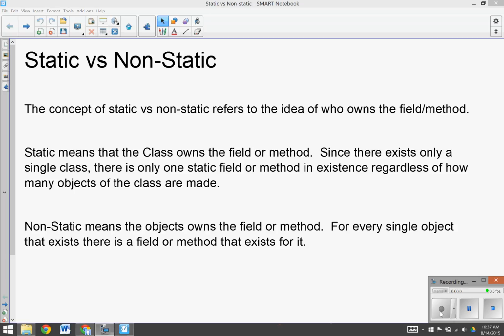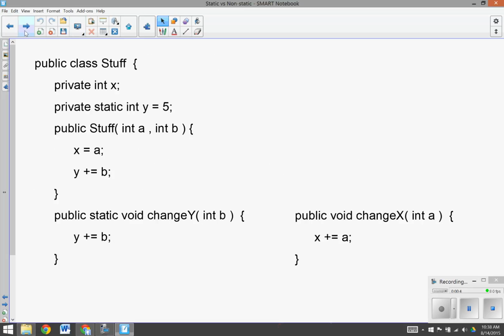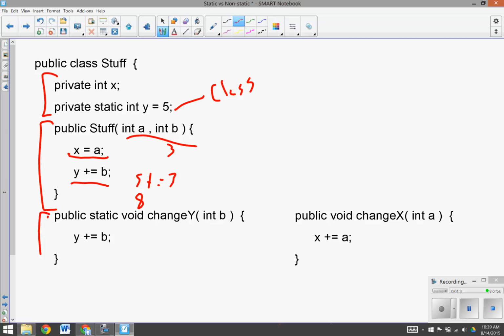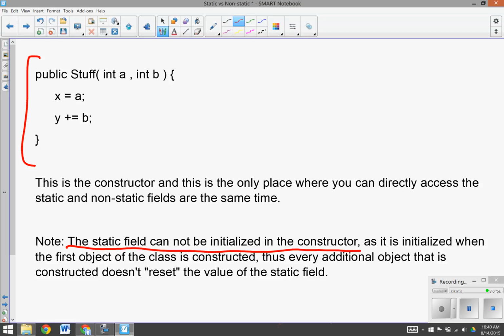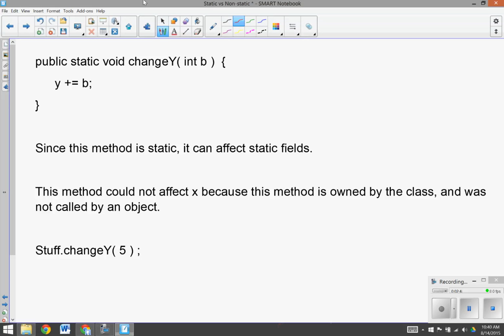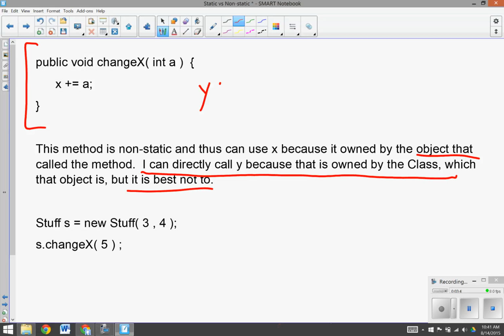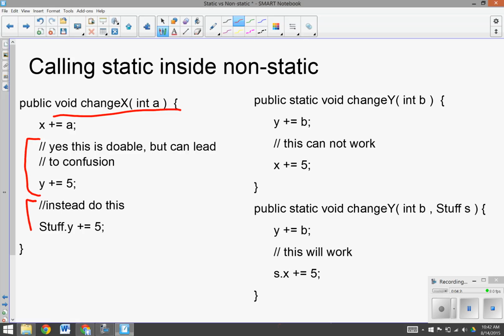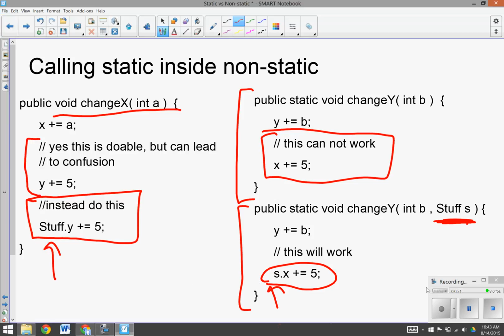StaticVsNonStatic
This video goes over the concepts of static vs non-static in Java.  The compiler used is BlueJ.